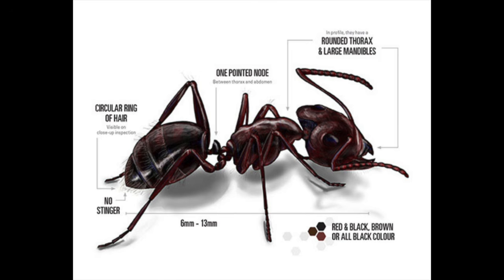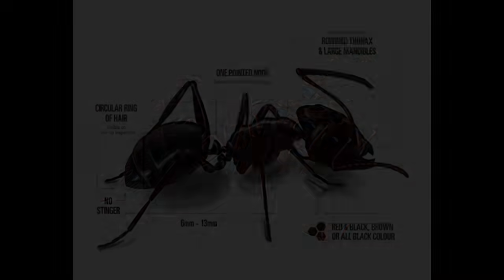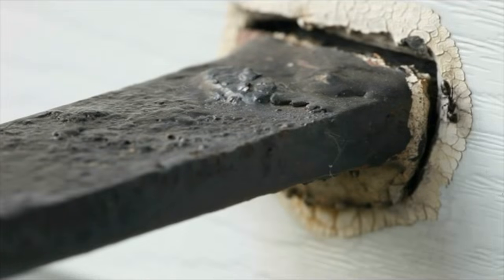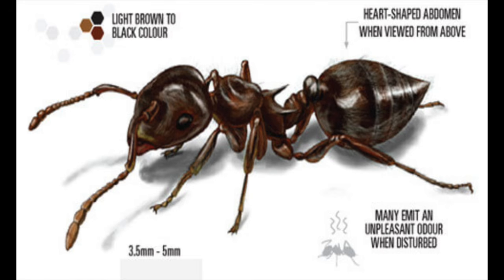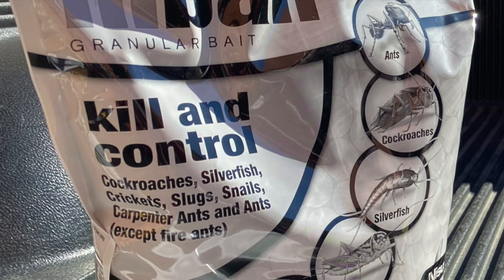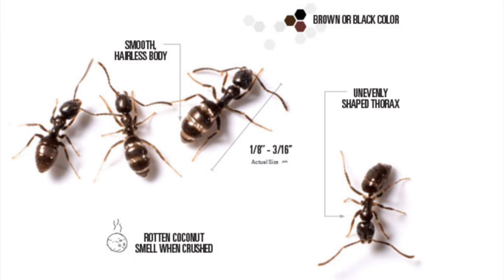Frontline Service: Treating for Ants